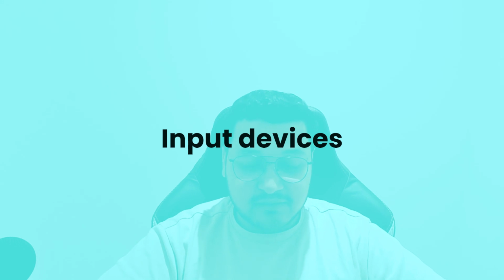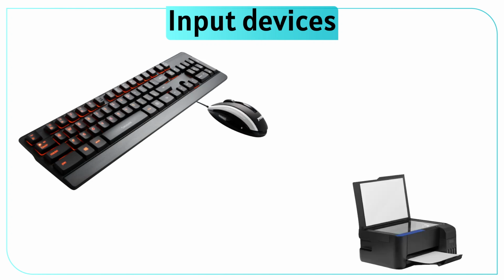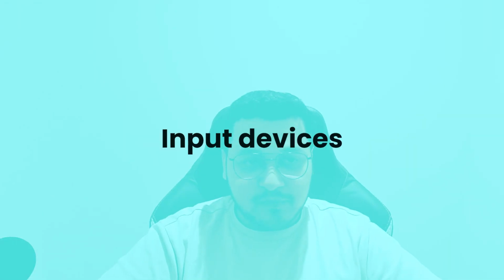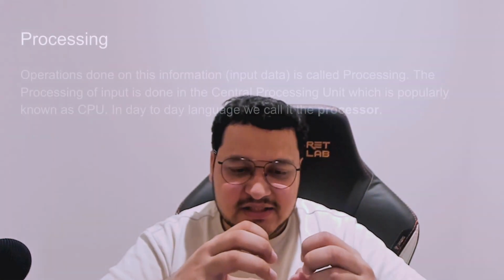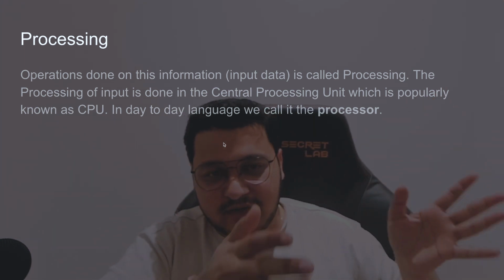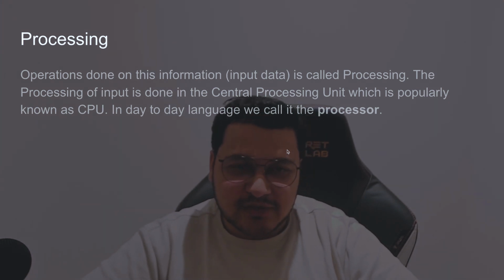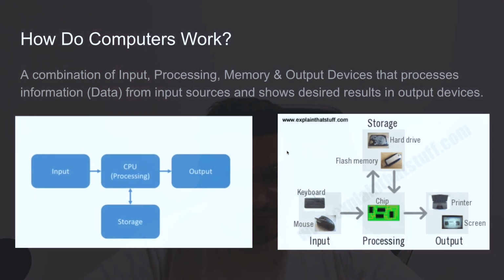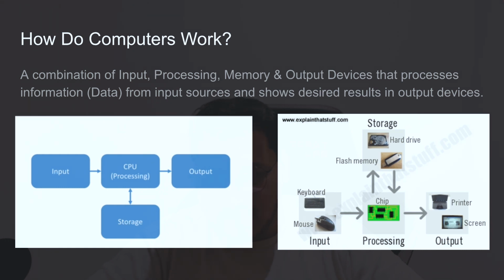What is a Computer | Clip- 02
What is a computer, and how does it work? In this video, we will explain in detail. A computer is an electronic device that can be programmed to process and manipulate data. It utilizes hardware components such as the CPU, memory, storage devices, and input/output devices. To perform tasks, it relies on software, which includes the operating system and applications. Data is represented in a binary system of 0s and 1s. Computers take input, process it through the CPU, and produce output through various devices. They have had a profound impact on communication, education, entertainment, business, and science. Moreover, computers continue to advance with technologies like AI, quantum computing, and cloud computing.